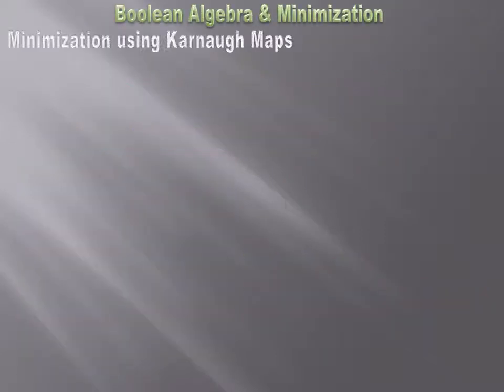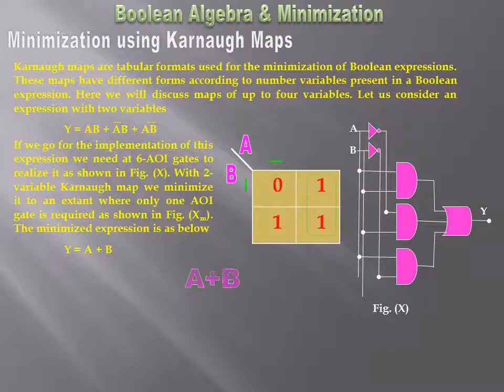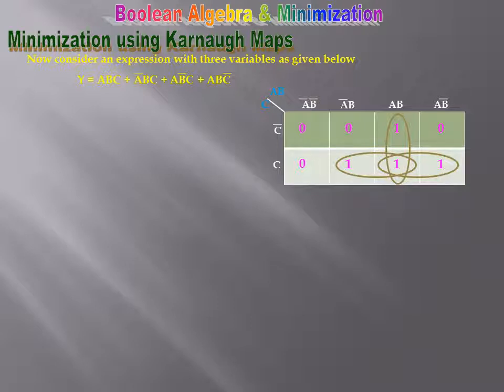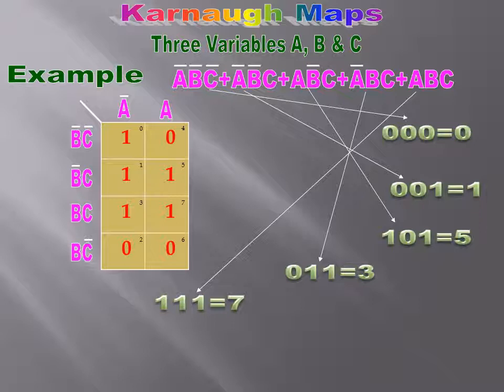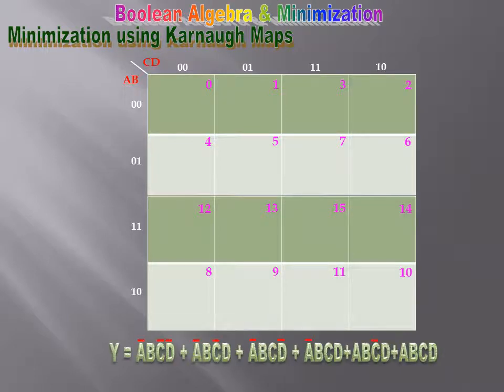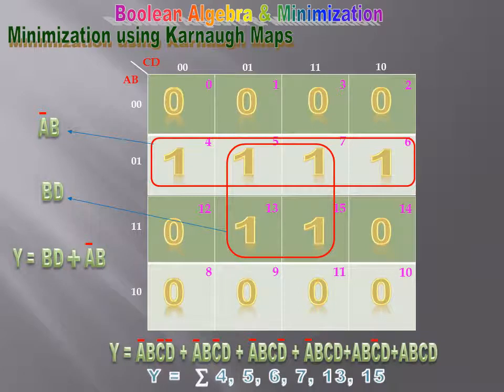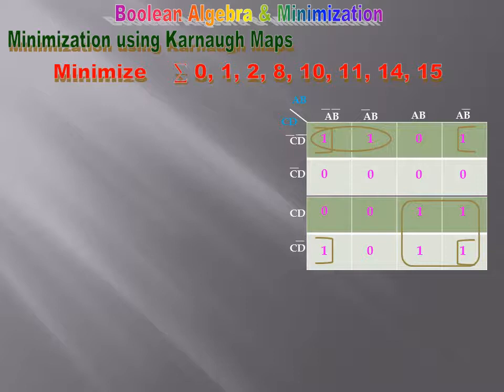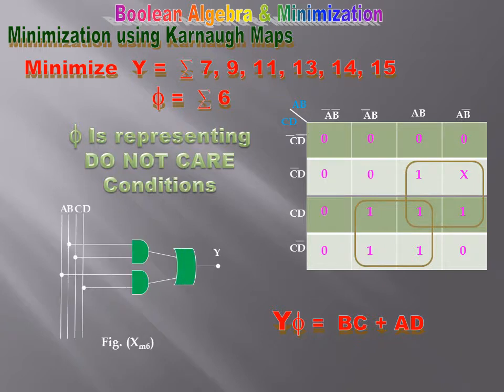Minimization Using Karnaugh Maps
Use of Karnaugh Maps to Minimize Boolean Expressions